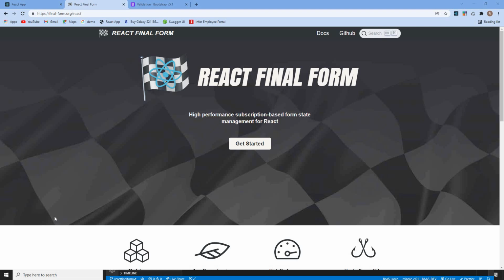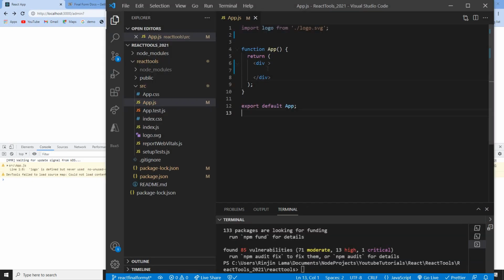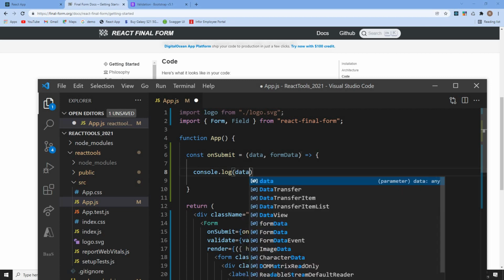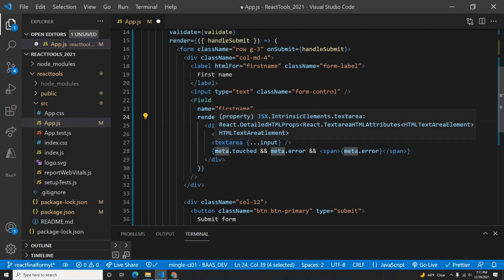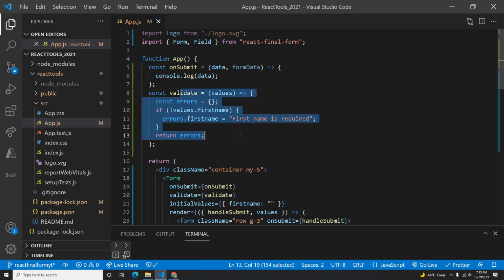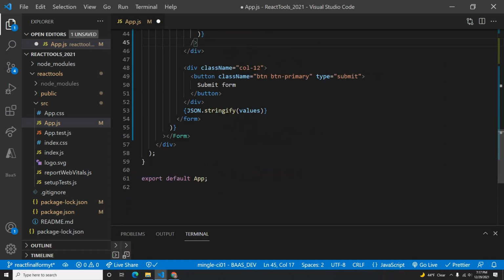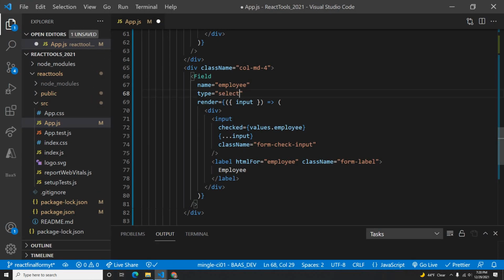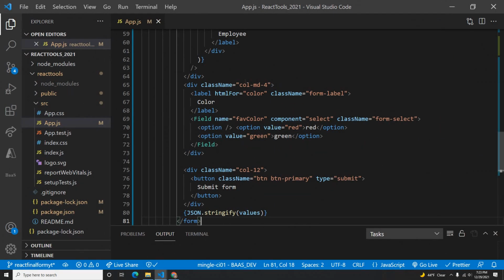React- React Final Form with Bootstrap class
I am going to post more web technologies videos on this channel.

Thanks,